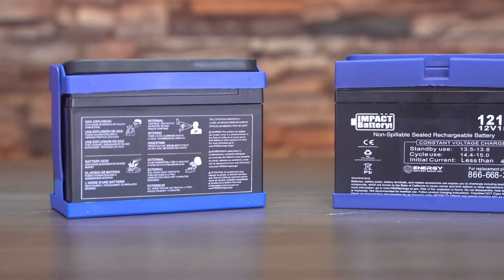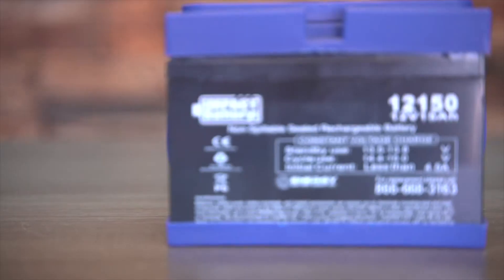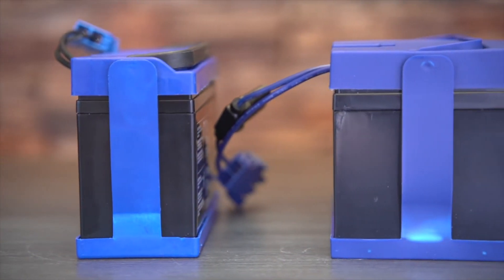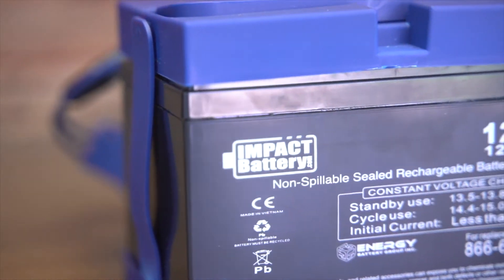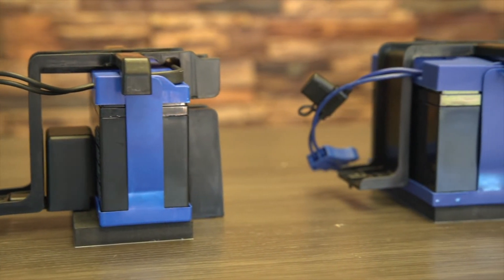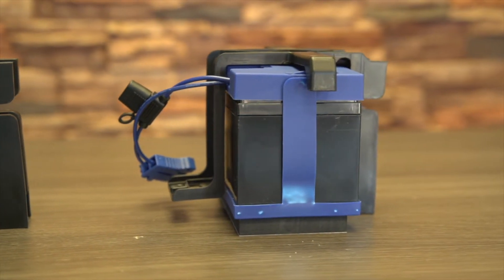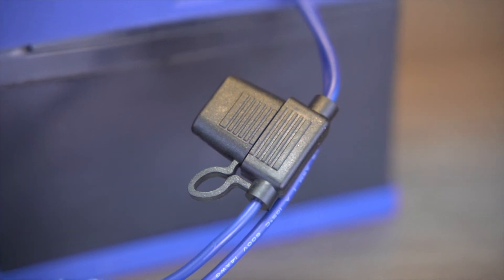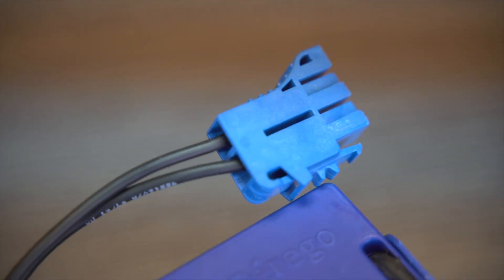Peg Perego Battery 8Ah vs. Impact 15Ah Battery Upgrade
Peg Perego ride-on-toys come with a 12V 8Ah battery. Learn why you should replace with an Impact 12V 15Ah battery (PEG-12v15a). See a Side by side comparison of features and upgrades. You will want to swap your 8ah for the 15ah battery.

Most all the 12V Peg Perego toys come with the 12v 8Ah battery. These usually have a black or grey battery inside a blue plastic case.

Every 12V vehicle is capable of receiving the larger 12v 12ah sized battery. To do so you need to remove the spacer found between the hold down bracket and the battery. You can upgrade to the 12v 15Ah (PEG-12v15a) battery for up to 85% longer runtimes! The 15Ah is the same physical size as the 12Ah battery. The picture in this video visualizes what this looks like. The video link below shows what it looks like in the actual toy:

Replaces these part numbers: IAKB0014, DJW12-7, DMU12-7.6, DMU12-8, DJW12-8HD, IAKB0501, DJW12-12HD, DMU 12-12, NP12-12

This 15Ah Peg Perego replacement battery can fit these models:

ADVENTURE HP (IGOR0005)
JOHN DEERE GATOR SE (IGOD0039)
ADVENTURA (HP0256)
BEARCAT (HP0237)
JOHN DEERE BUCK (IGOR0010)
CHALLENGER (CHALLEN)
CORRAL 270 (HP231)
LIGHTNING (LIGHTNI)
CRAFTSMAN ATV (IGOR0023)
MAGICA (HP0260)
MAGNUM OFF ROAD (HP212)
MAGNUM 4X4 (D120)
RACING TRUCK (HP0214)
GAUCHO 4.0 (IGOD0020)
GAUCHO (A151)
RANGER GT (HP243)
GAUCHO GRANDE (HP252)
RODEO (RODEO)
THUNDER TNT (THUNTNT)
THUNDERBOLT (THUNBLT)
THUNDERCAT (HP233)
GAUCHO SPORT (HP251)
THUNDERCAT (HP0235)
JOHN DEERE GATOR HPX (IGOD0049 / IGOD0055)
JOHN DEERE OFF ROAD 4X4 (IGOD0022)
JOHN DEERE POWER LOADER W/ TRAILER (IGOR0020)
CAM AM TRAXTER (IGOR0019_CAM)
JOHN DEERE POWER PULL (IGOR0006)
JOHN DEERE TURF TRACTOR (IGOR0027)
CORRAL PRINCESS 270 (CP270)
CRAFTSMAN TRACTOR (IGOR0022)
CUB CADET TRACTOR (IGOR0024)
CUB CADET TRACTOR WITH TRAILER (IGOR0025)
POLARIS SPORTSMAN 600 (IGOR0008)
JOHN DEERE GATOR - OLD STYLE (oldgator)
JOHN DEERE BUCK EXT (IGOR0013)
POLARIS SPORTSMAN 700 (RED) (IGOD0013)
POLARIS SPORTSMAN 2X (X2) (IGOD0032)
GAUCHO HI-TORQUE (HT411)
GAUCHO ROCKIN (IGOD0024)
GAUCHO SILVER EDITION (IGOD0006)
JOHN DEERE WORKSITE GATOR (IGOD0021)
JOHN DEERE WORKSITE GATOR W/ POWER LIFT (WSGATPL)
JOHN DEERE GATOR REVISED (IGOD0004)
THUNDERCAT 2000 (HP0239)
WARRIOR PRINCESS (HP0238)